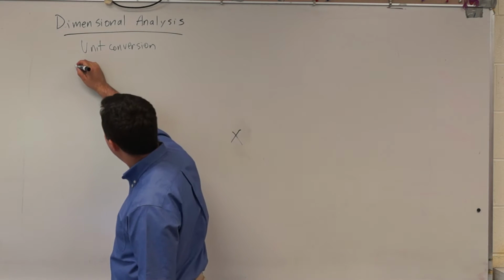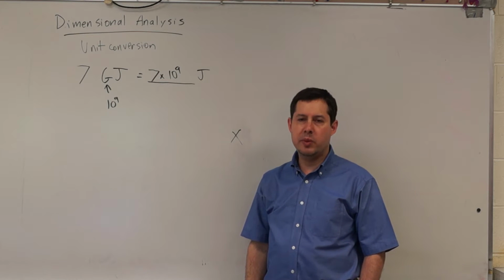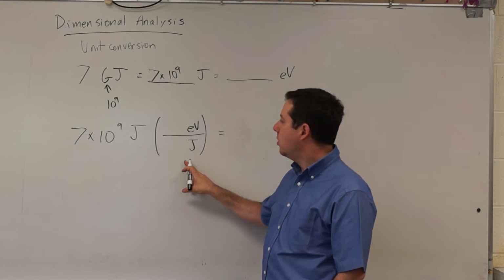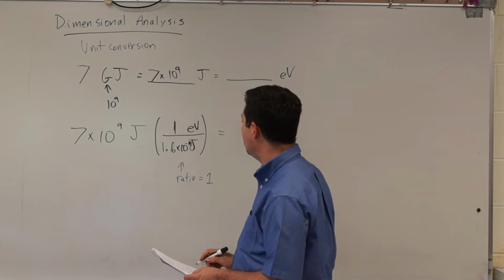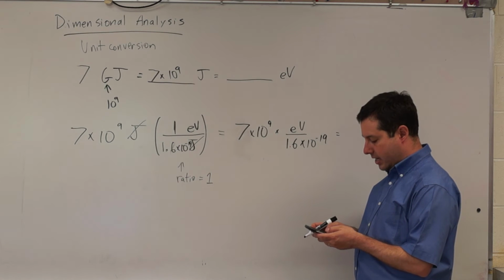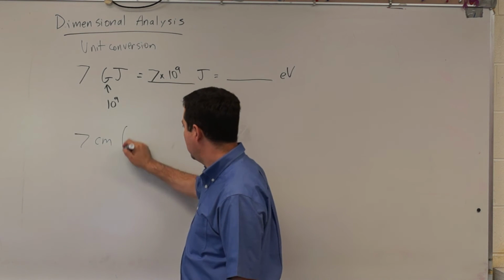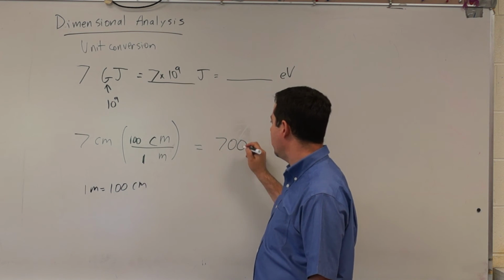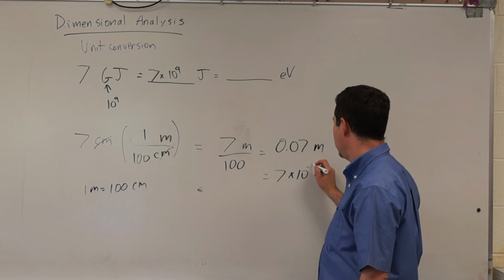1C Dimensional Analysis